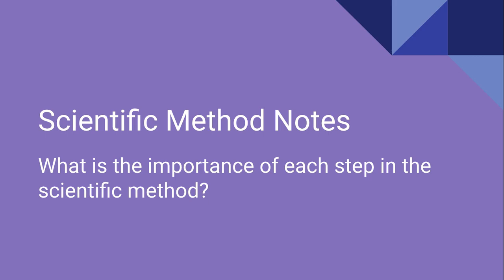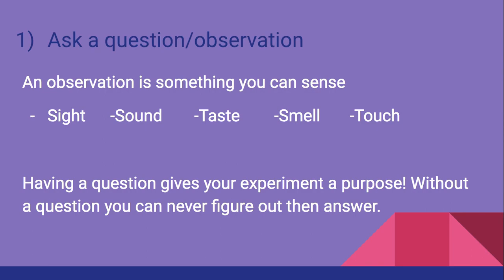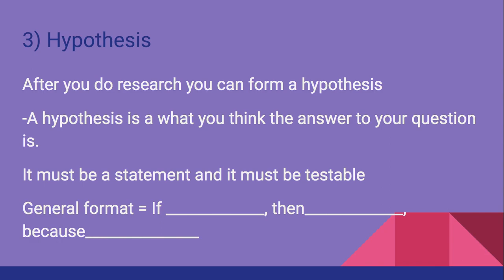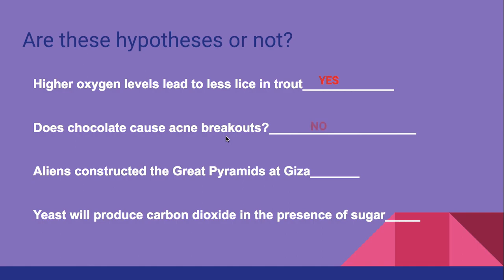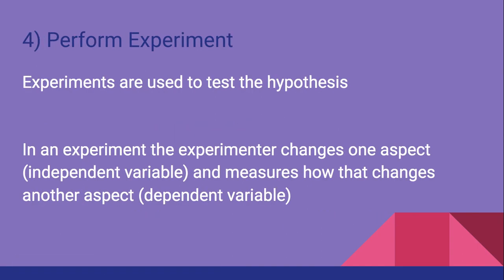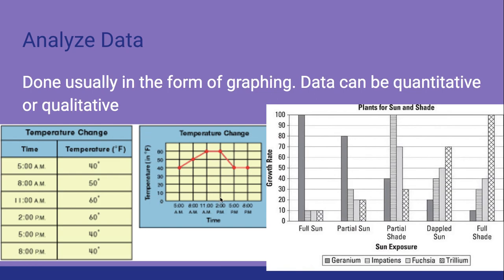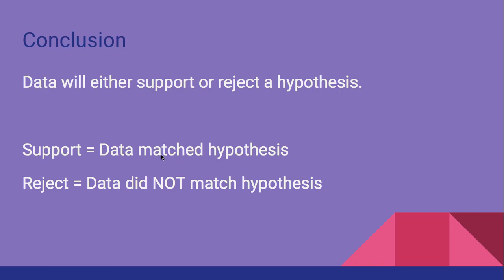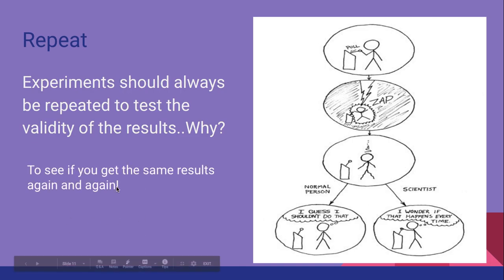Scientific Method Notes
Why do we do the scientific method? What are the steps? Why are the steps important?